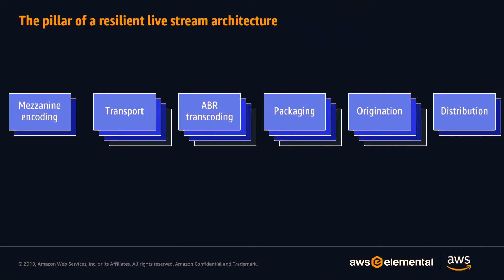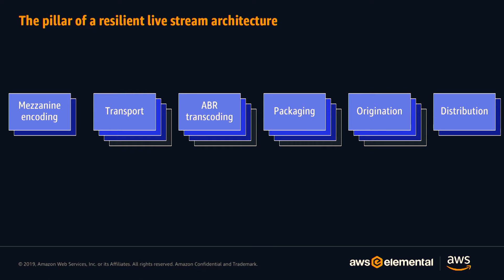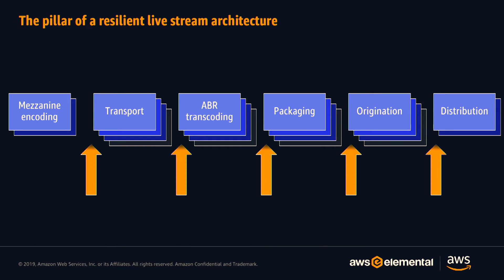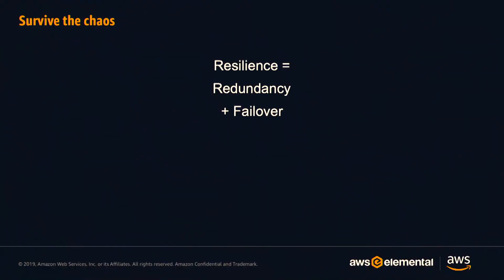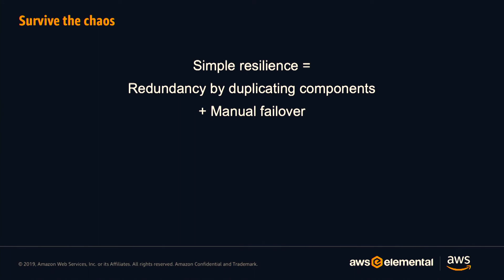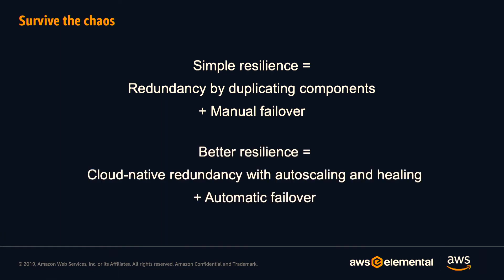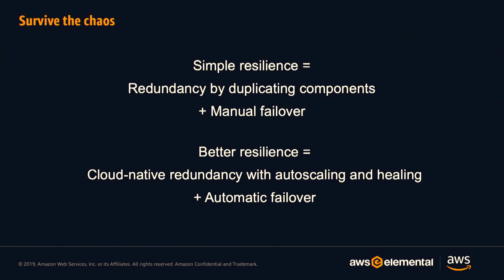How to Build a Resilient Live Streaming Architecture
AWS Solutions Marketing Manager Kiran Patel explains the benefits of a cloud native architecture for enhancing stream redundancy and resiliency in this clip from Streaming Media West 2019.